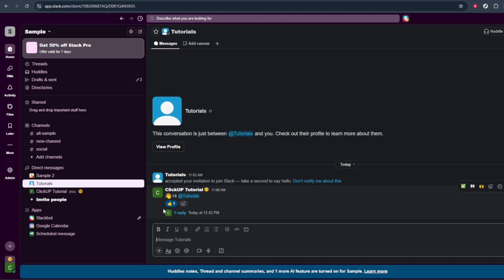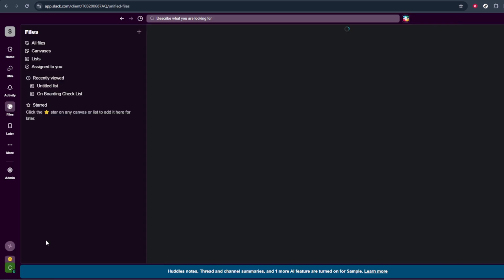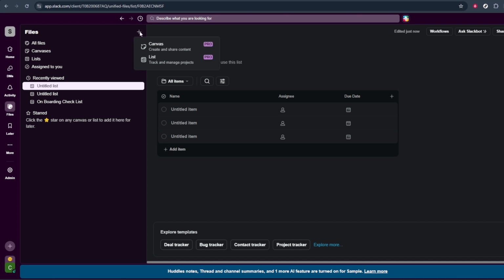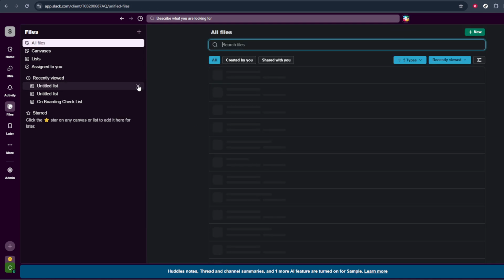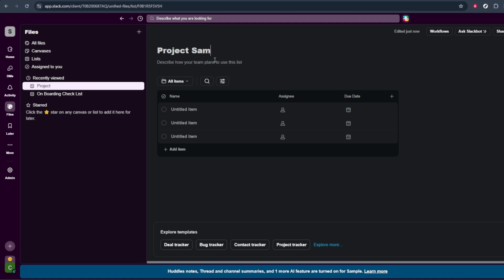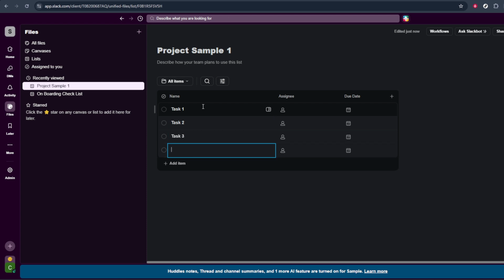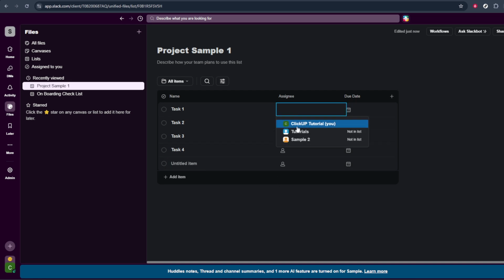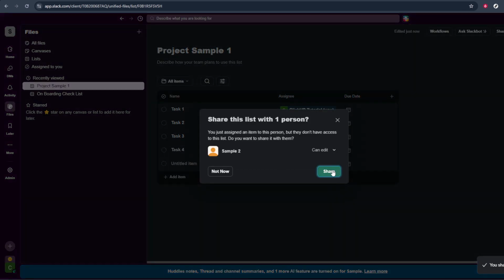How to Use Lists in Slack to Manage a Project | Full Guide 2026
In today’s video, I show you how to use Lists in Slack to manage a project more efficiently by organizing tasks, tracking progress, and collaborating with your team in one place.